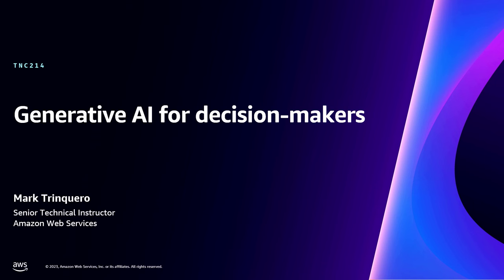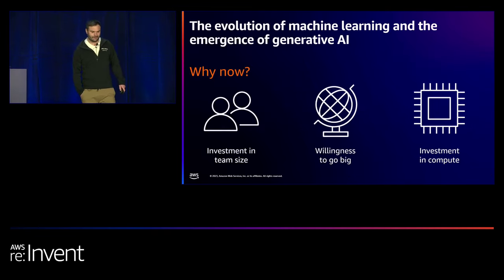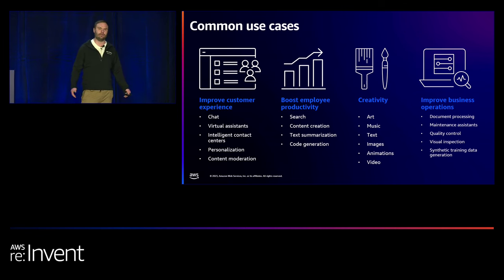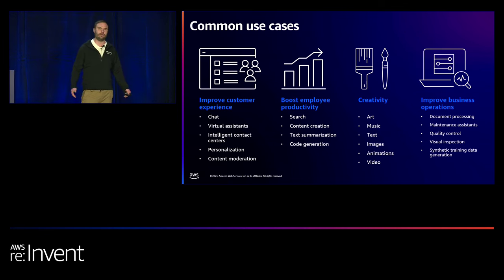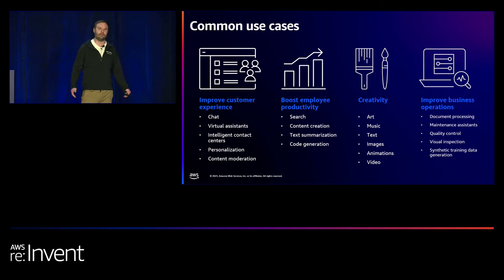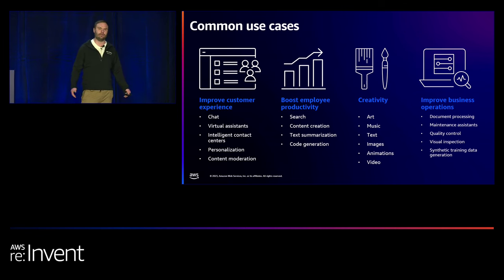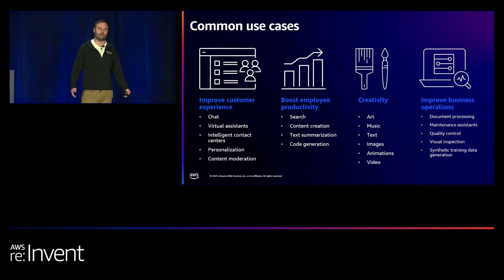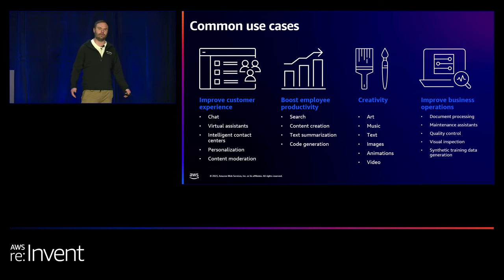AWS re:Invent 2023 - Generative AI for decision-makers (TNC214)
Generative AI is commanding a lot of attention this year. This session introduces generative AI, the use cases that can benefit from the application of generative AI, and the benefits and risks of this emerging technology. Explore AWS services that you can use to build generative AI applications.